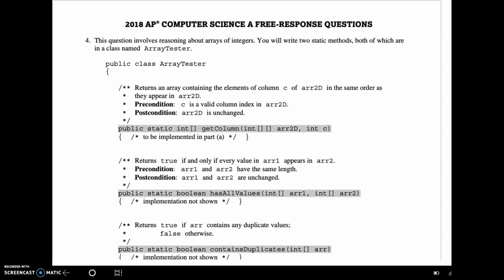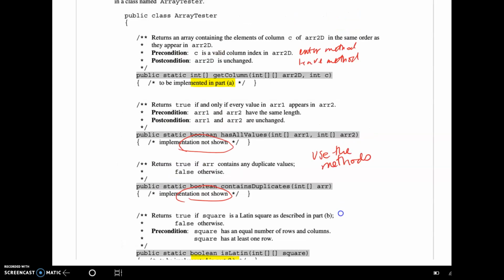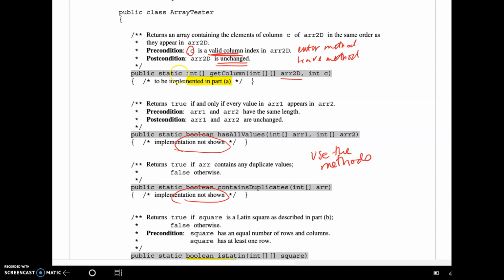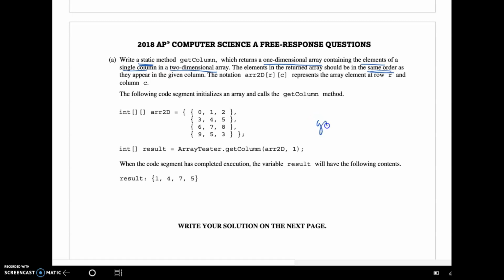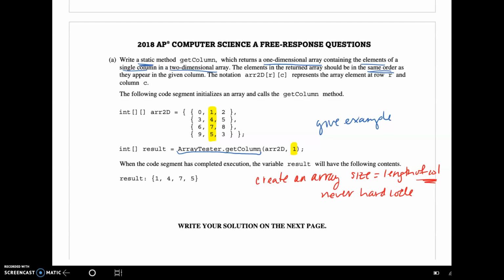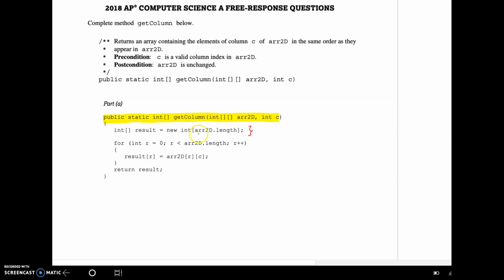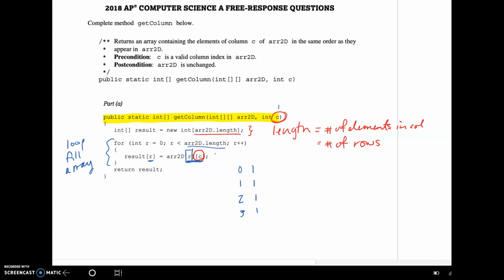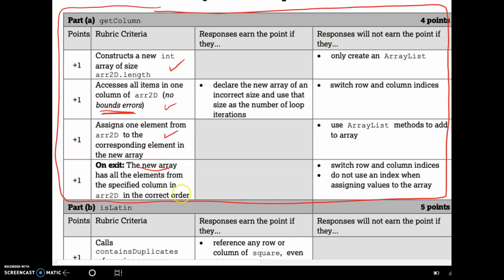M359 2018 FRQ Q4 ArrayTester Explanation Part a